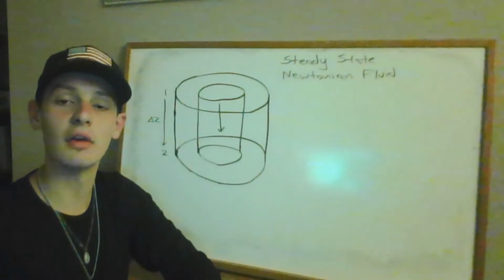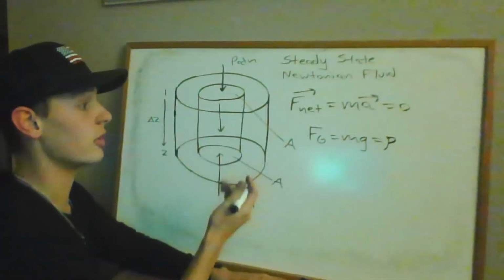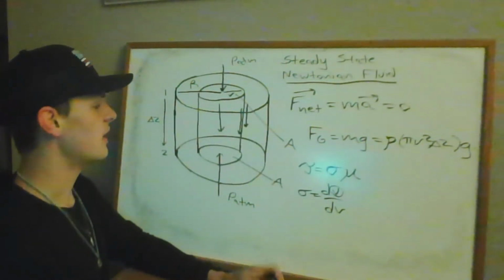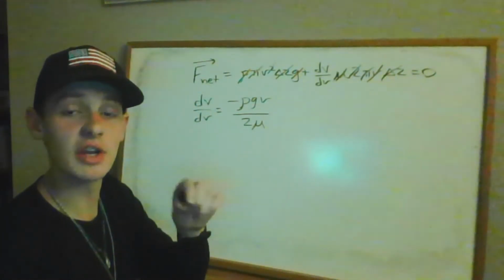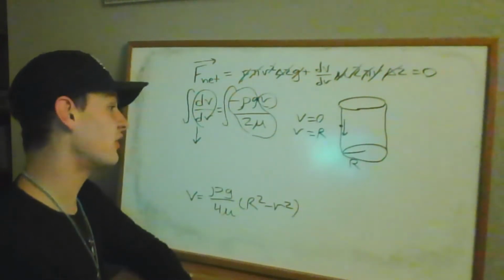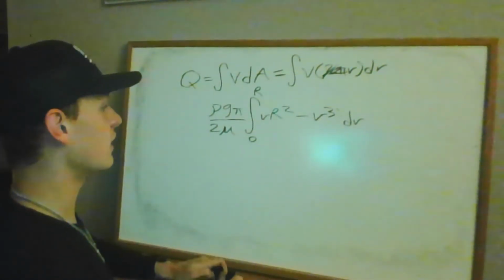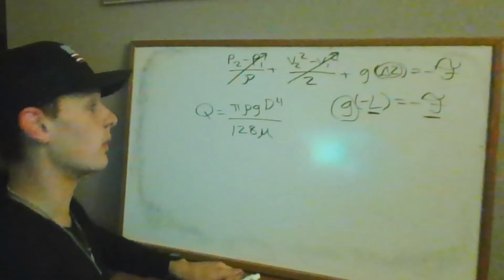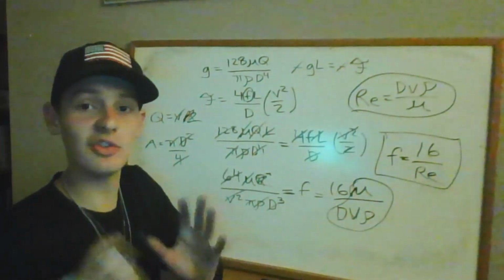Fanning Friction Factor Derivation for Laminar Flow